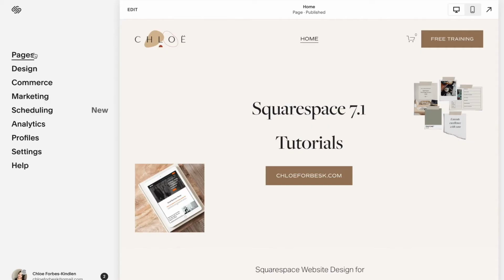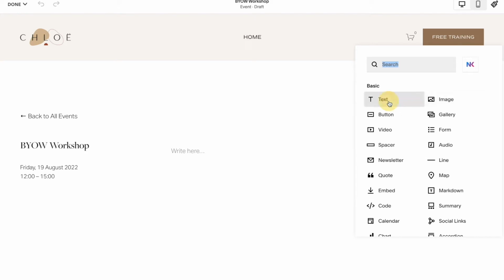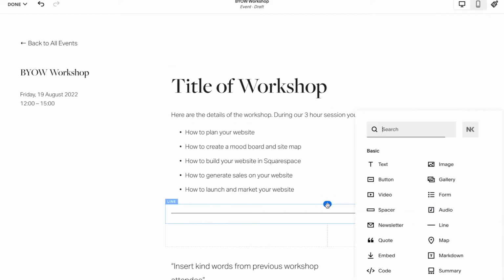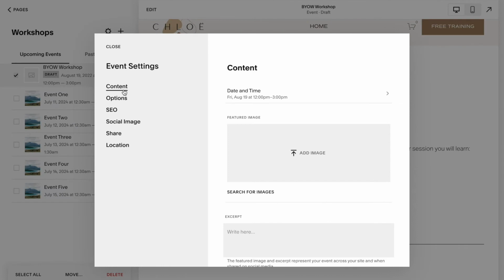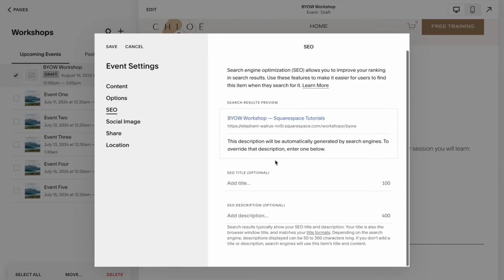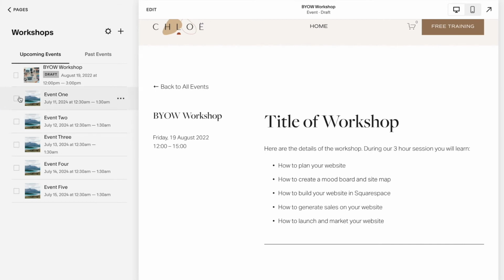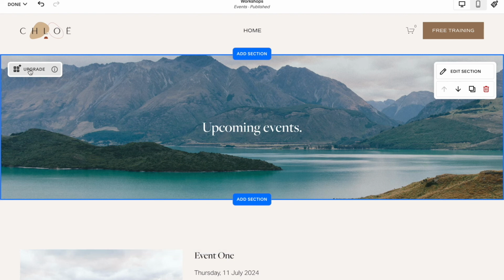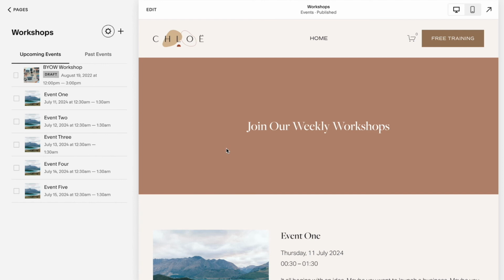Squarespace 7.1 Events Tutorial (2023 Training)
In this video, we'll do a deep dive into setting up, managing and selling events on your Squarespace 7.1 website.

One thing I didn't mention in this tutorial is the calendar block. You can add a calendar block to any page and link it to your events so visitors can scroll see and see which dates you have events on. Just a little extra tip if you want to add a calendar to your Squarespace events page.

RELATED TRAININGS:
Squarespace Fluid Engine Editor